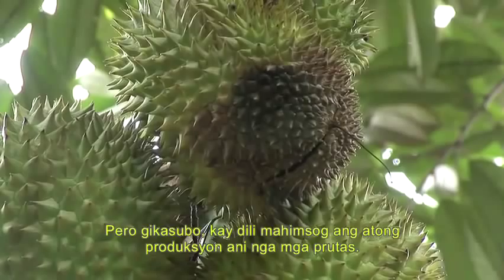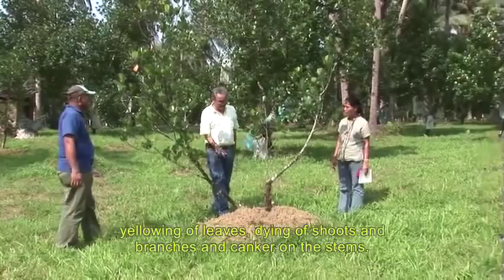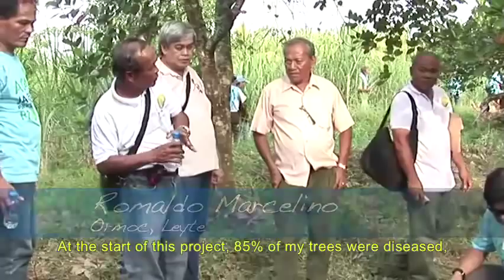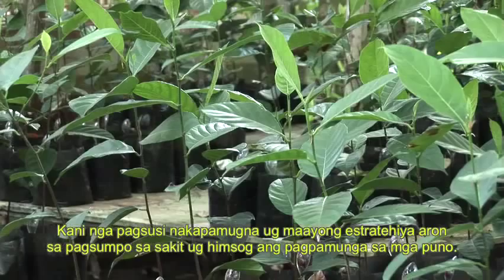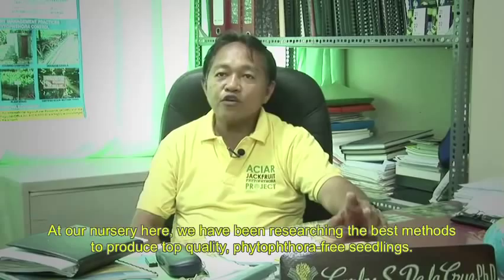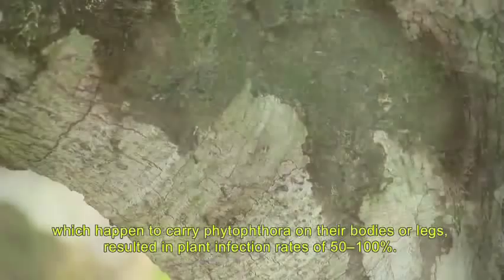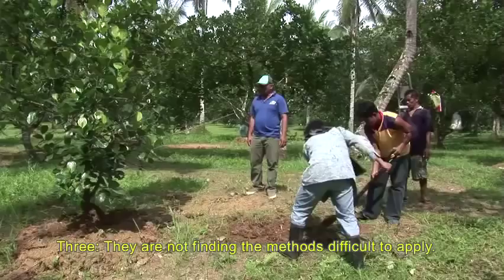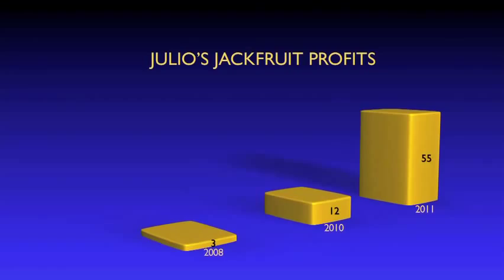The Cure Restoring healthy profits for Jackfruit and Durian farmers Southern Philippines